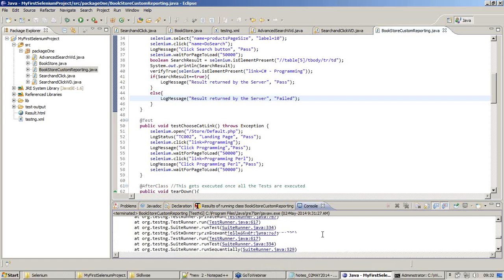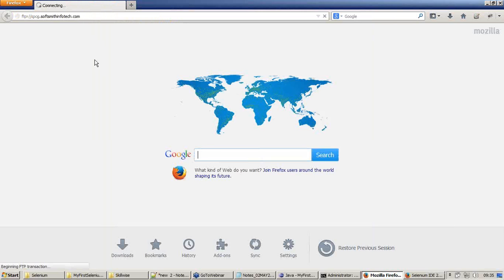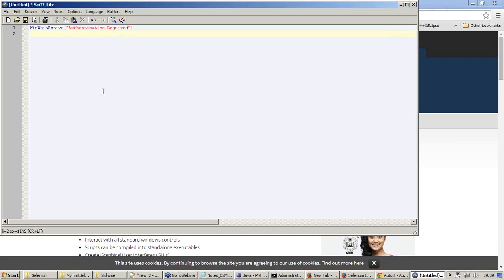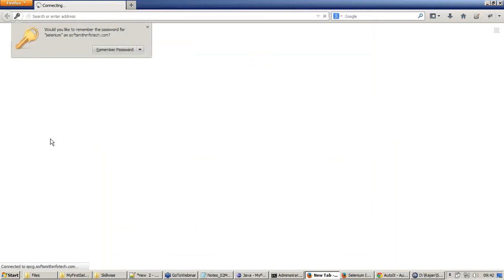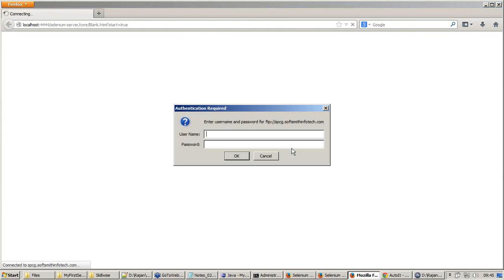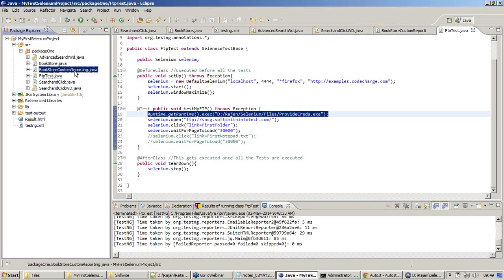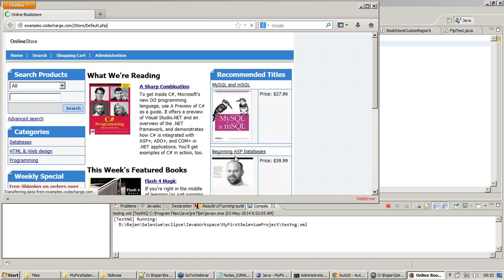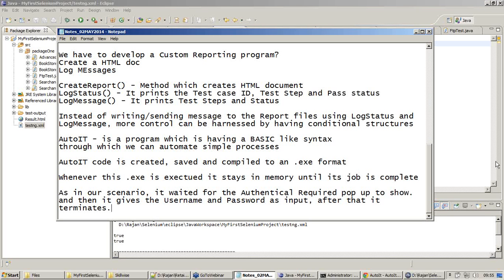Selenium Advanced - Part - 20 - AutoIT tool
AutoIT tool script